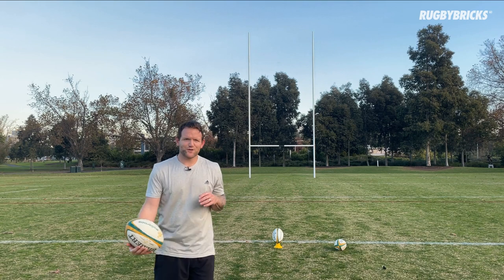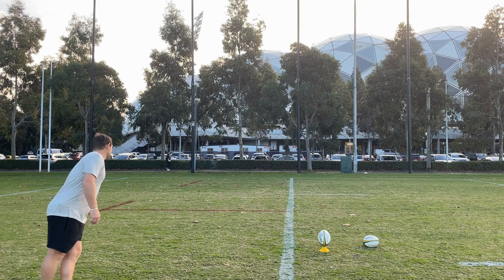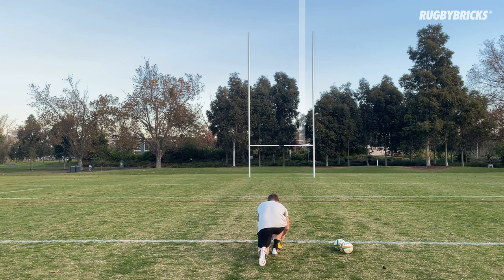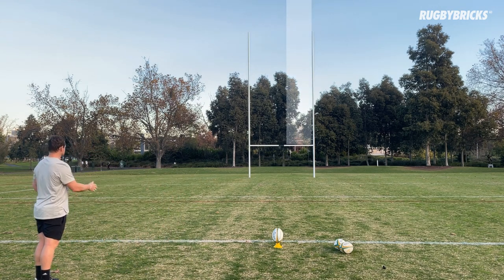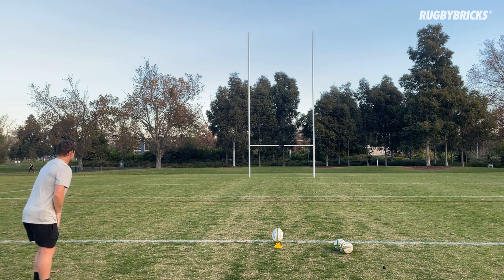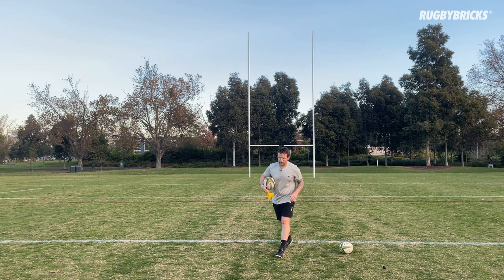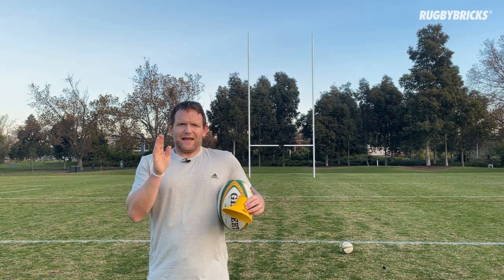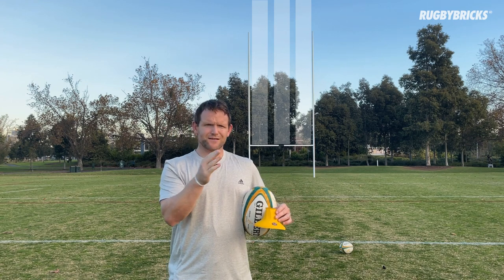Rugby Goal Kicking | @rugbybricks Right Channel Kicking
Want more accuracy!? In this video Rugby Bricks coach Peter Breen talks through the principle kicking down the right channel and controlling the ball flight.